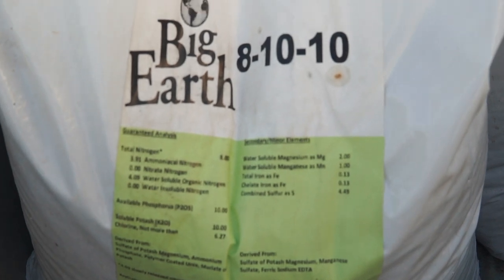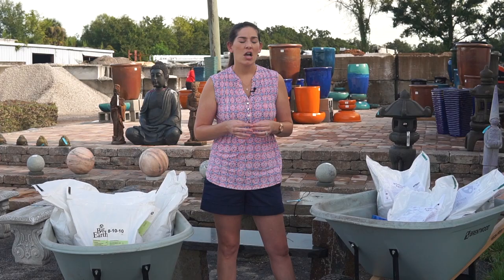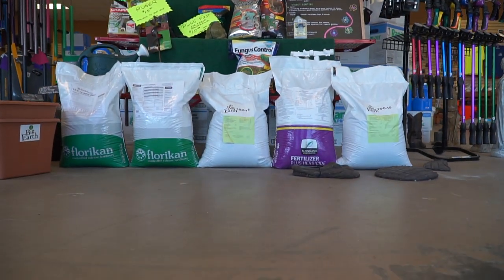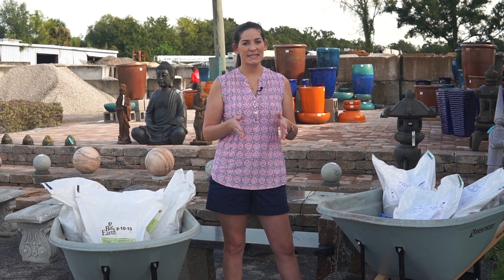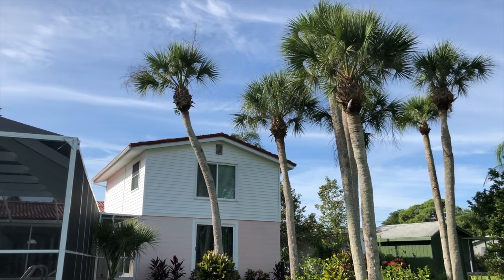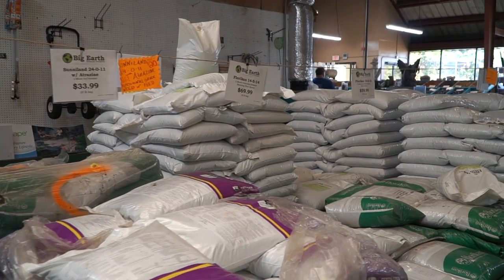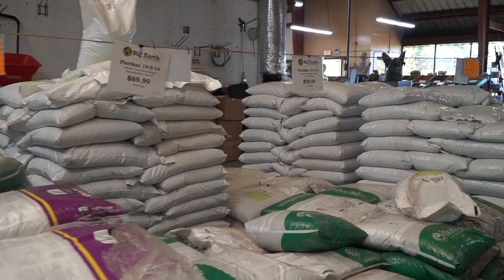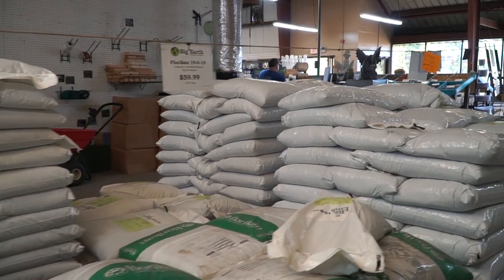Palm Tree Tips for New & Existing Palms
Tips on how to plant new palms and keep existing palms healthy all year long from Ellie at Big Earth Landscape Supply.

Big Earth Landscape Supply delivers all over the United States and continues to provide four convenient locations in the Tampa Bay area; including Bradenton, Palmetto, Sarasota and Tampa.

Our stores have everything you need for your project, where you are a weekend warrior or a full service landscape company. Visit one of our four convenient locations or visit us online.

Locations:

Bradenton, FL

Palmetto, FL

Sarasota, FL

Tampa, FL

9502 E Dr Martin Luther King Jr Blvd, Tampa, FL 33610